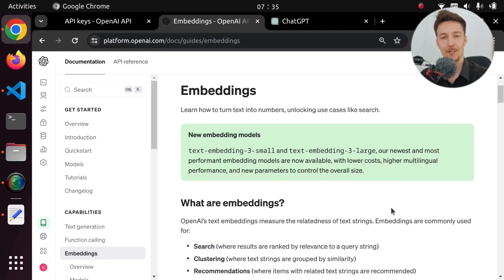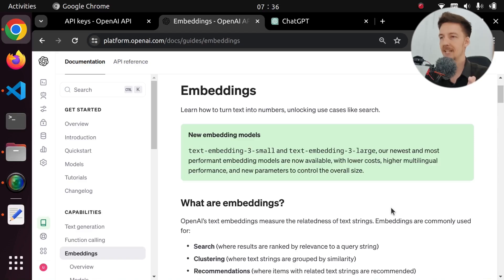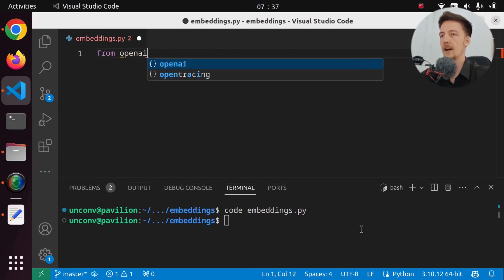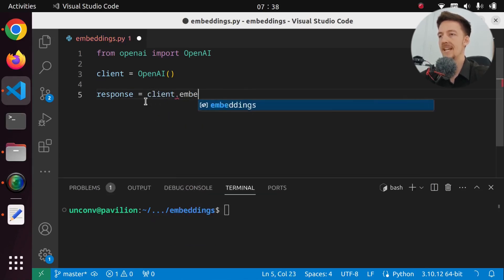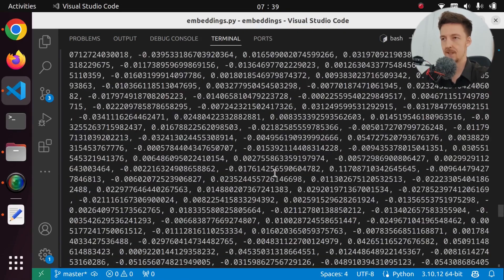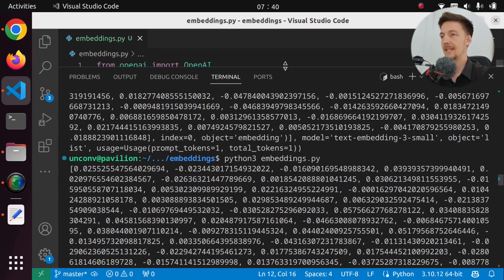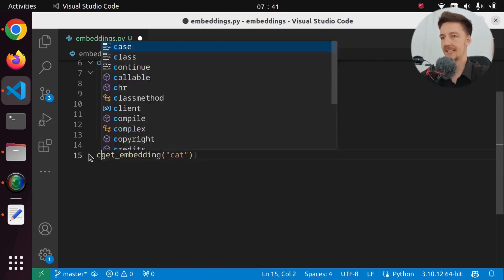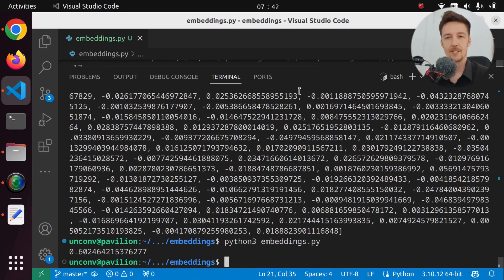Movie Suggester w/ Embeddings | OpenAI Embeddings Beginner Walkthrough in Python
In today's video I play around with embeddings and create a movie suggester demo using the OpenAI Embeddings API

00:00 Into
01:09 Creating an embedding with OpenAI API
02:53 Getting a NumPy array of embedding
04:06 Comparing embeddings with cosine similarity
05:43 Playing with embeddings
12:51 Movie suggester with embeddings
17:56 RAG
19:11 Outro